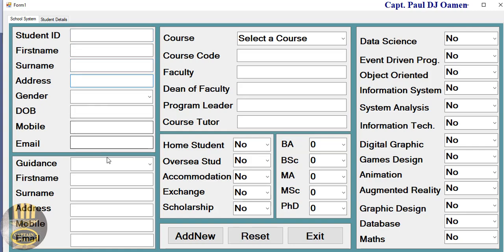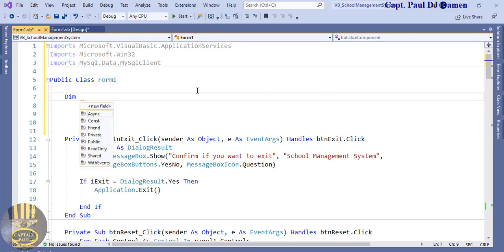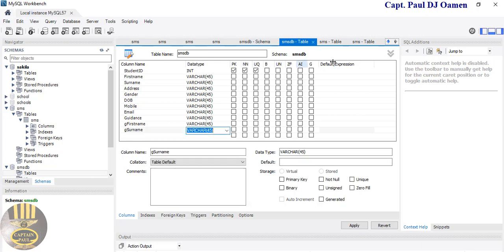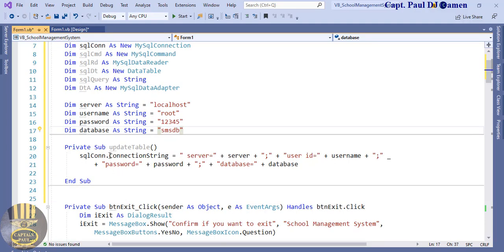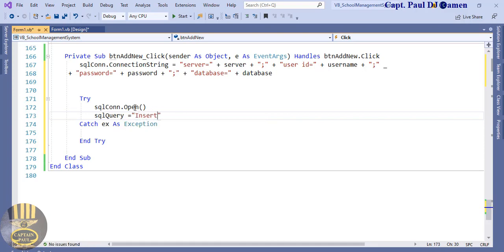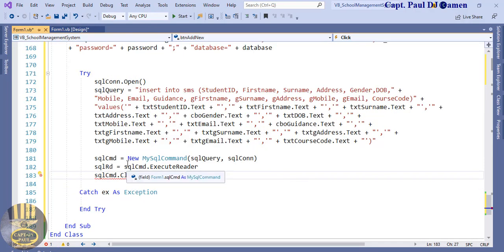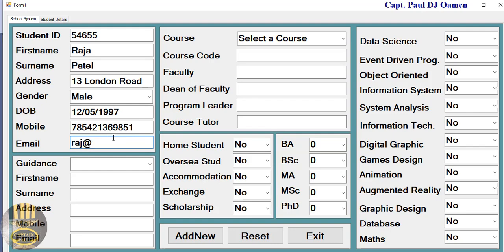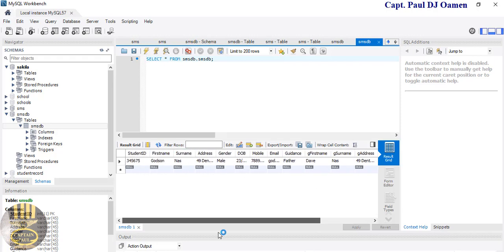How to Create School Management System with MySQL Database in Visual Basic.NET - Part 2 of 2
How to Create School Management System with MySQL Database in Visual Basic.NET. In this video tutorial, you will learn how to create Panels, add an editable DataGridVeiw, Buttons, Labels, TextBox, ComboBox, and call  Functions within Functions.

Channel Members can Download the School Management System Develop with MySQL Database in Visual Basic.NET and modify it for their own personal use: Plus one other source code per month. Total - 2 Source codes Per Month, only: